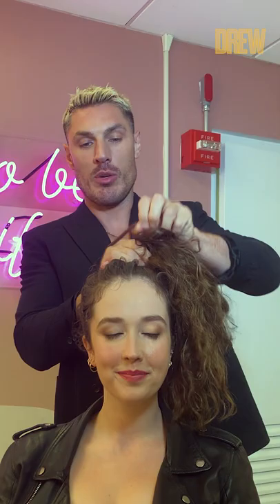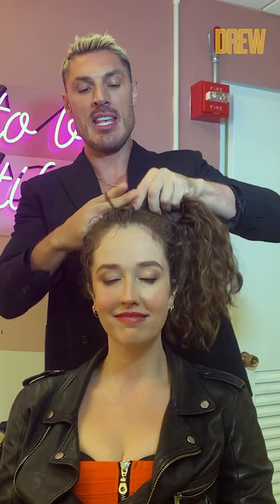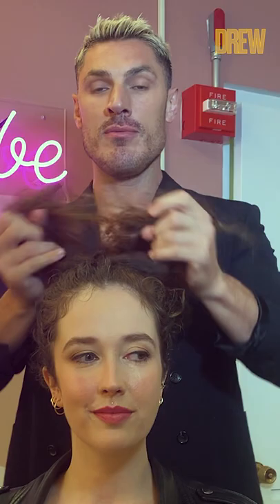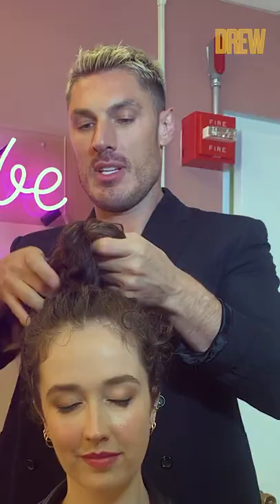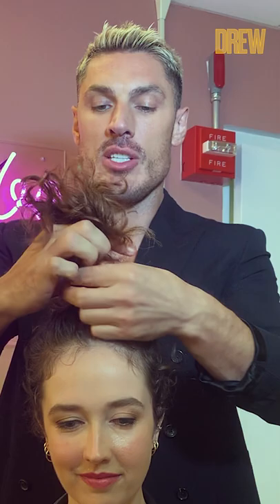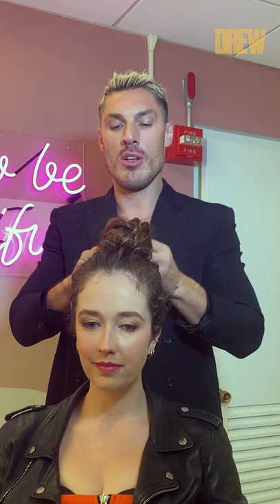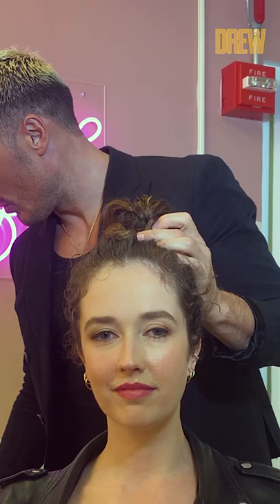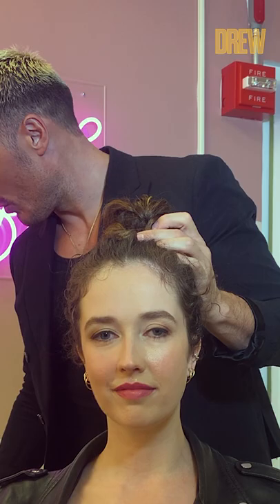Kim Kardashian Stylist Chris Appleton on How to Do the Perfect Top Knot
Chris Appleton, Kim Kardashian's stylist, joins the Drew Barrymore show to give us a a quick & easy tutorial on creating the perfect top knot.